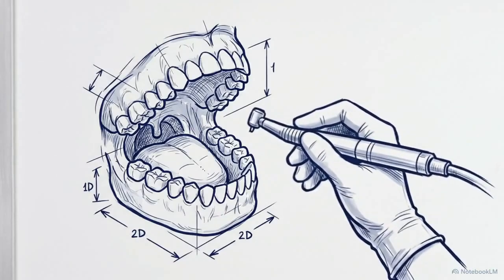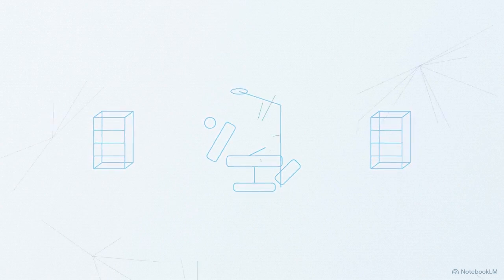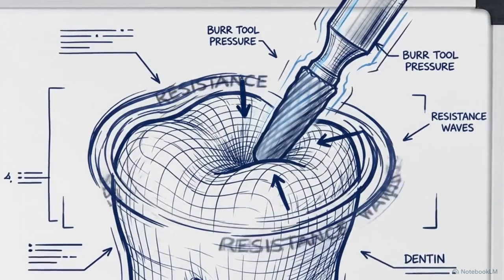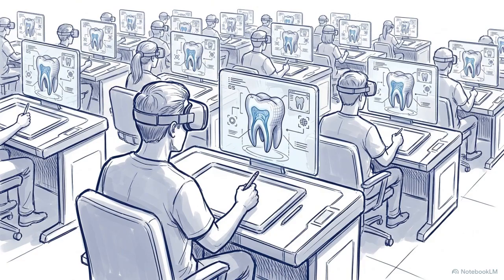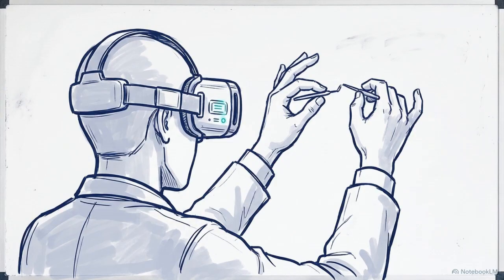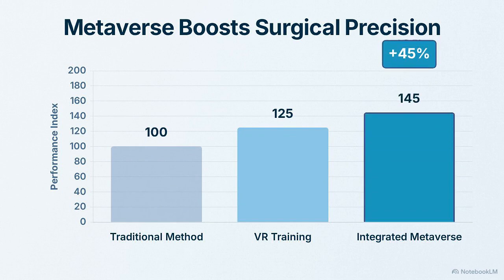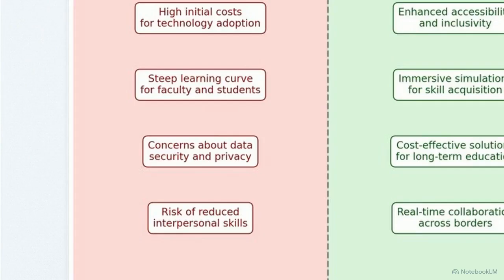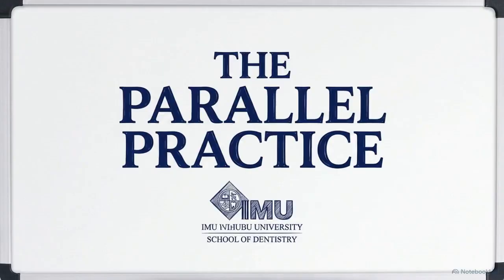How the Healthcare Metaverse is Transforming Dentistry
Achieving surgical mastery requires thousands of repetitions, yet traditional training models are constrained by limited physical resources and the risk to patients. The healthcare metaverse combines virtual reality, augmented reality, haptic feedback, and artificial intelligence to create risk-free parallel environments for dental students and clinicians. From practicing complex procedures on digital twins to reducing patient anxiety through virtual office walkthroughs, immersive technology is reshaping the future of clinical education and patient care.

Learning Points
1. Overcoming Resource Scarcity: Use immersive virtual platforms to secure thousands of risk-free surgical repetitions without relying solely on limited physical models or patients.
2. Haptic & AI Integration: Combine tactile feedback tools with real-time artificial intelligence tracking to evaluate millimeter-level errors and build precise muscle memory.
3. Patient-Specific Digital Twins: Rehearse high-risk procedures on 3D wireframes mapped from actual patient scans before stepping into the physical operatory.
4. Navigating Digital Barriers: Balance the benefits of global clinical collaboration with the challenges of hardware costs, cyber sickness, and strict data privacy regulations.